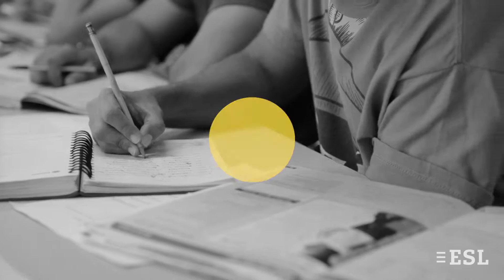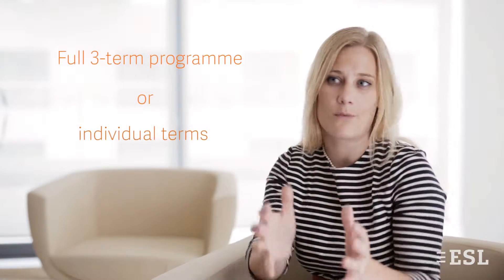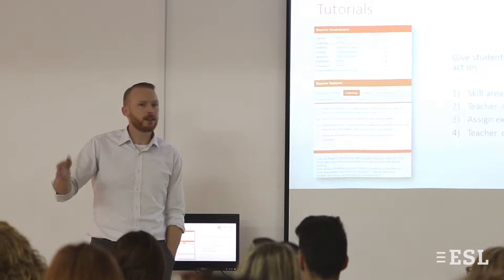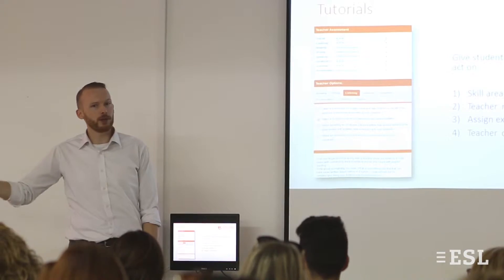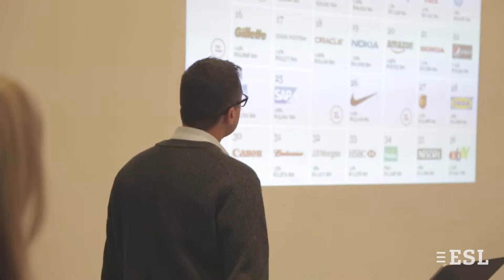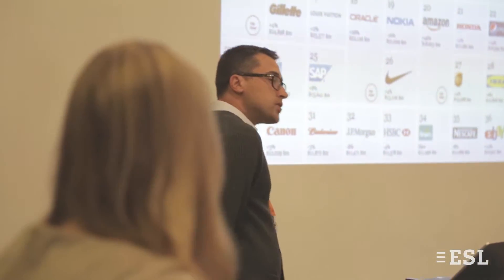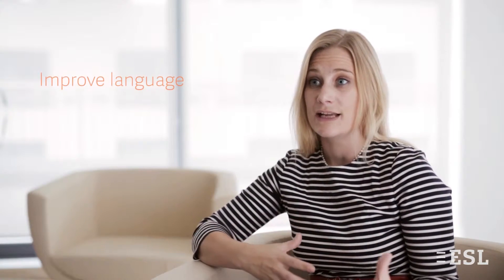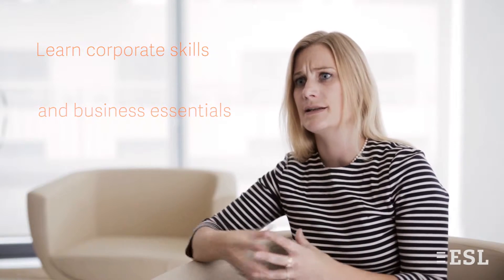Verbeter je Engels met het Global Career Development Programma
Stimuleer je carrière met het verwerven van essentiële zakelijke vaardigheden in het Engels in een afwisselende authentieke context.
Bestel onze gratis brochure via “(web link)”.
Boek een reis via ESL – Taalreizen en geniet van op-maat-gemaakte cursussen en activiteiten om talen in volledige onderdompeling te leren.